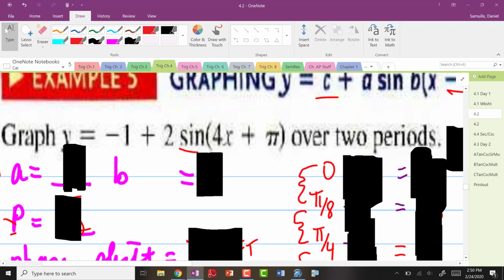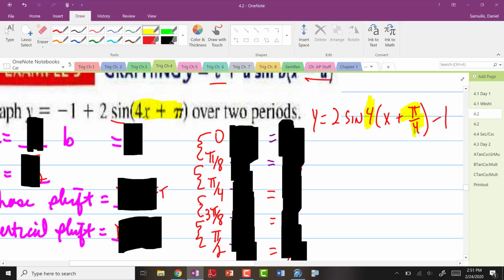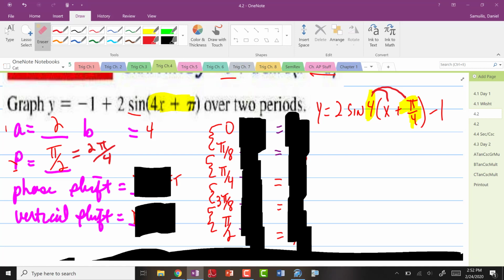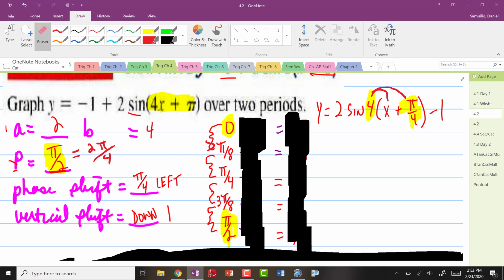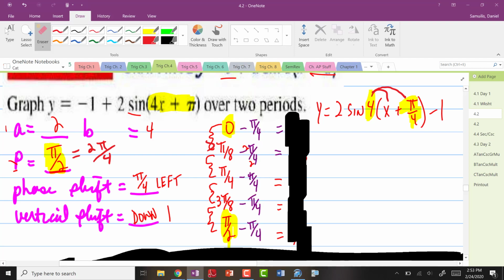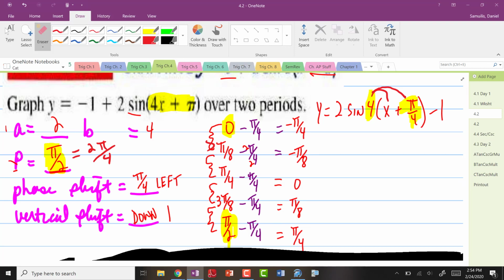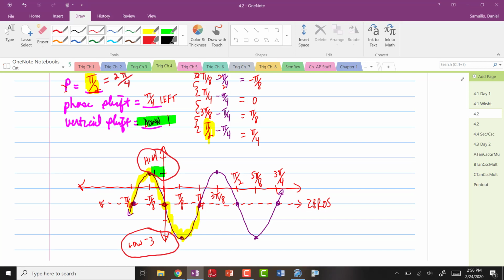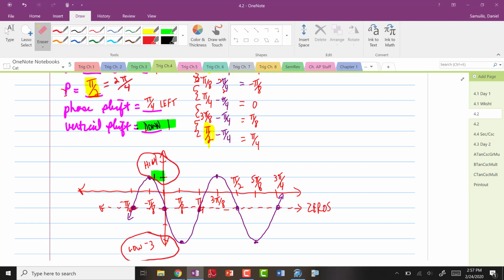4 2 Day 2 Example